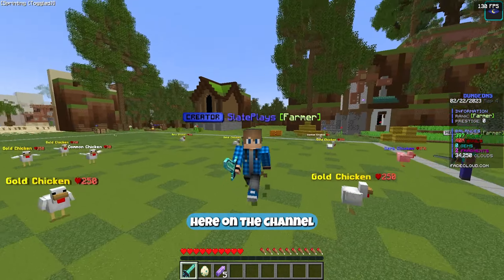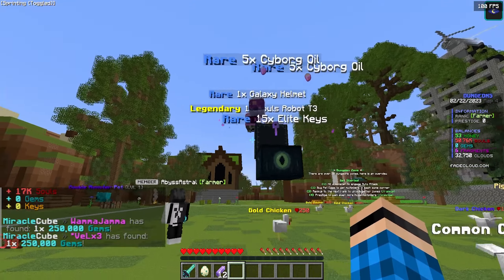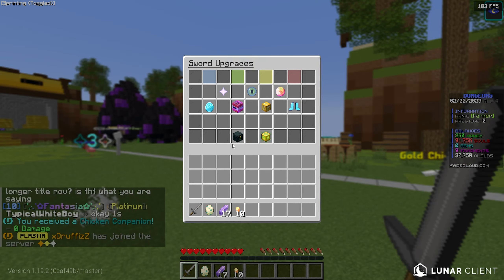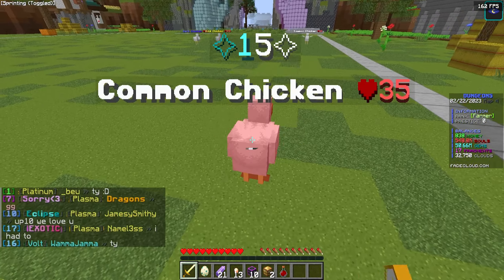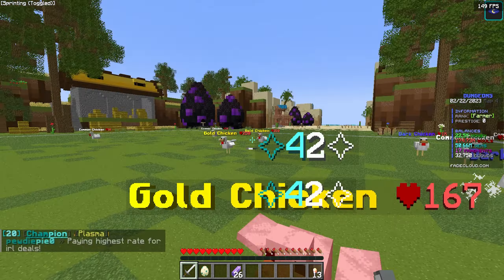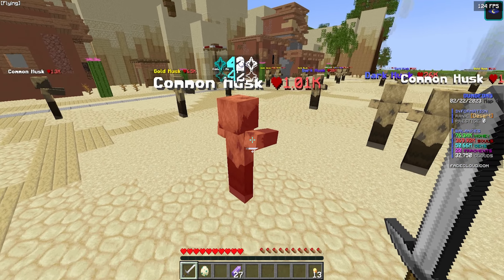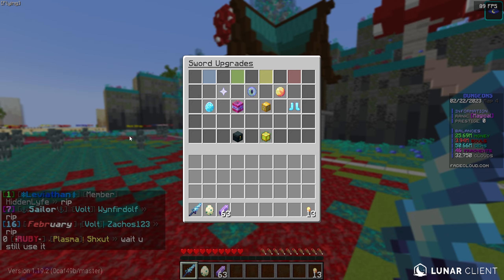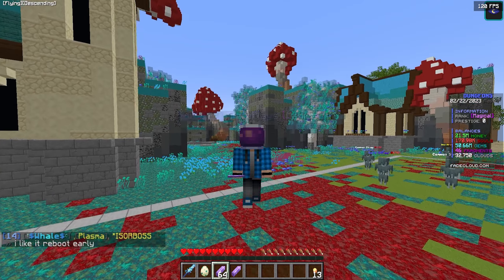THE BEST START *EVER* ON NEW DUNGEONS SERVER! | Minecraft Dungeons | FadeCloud